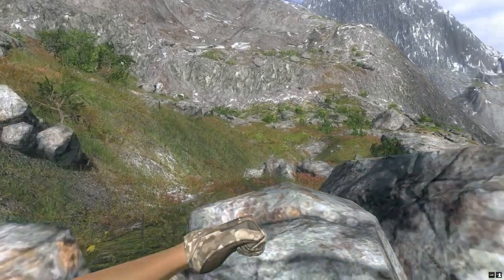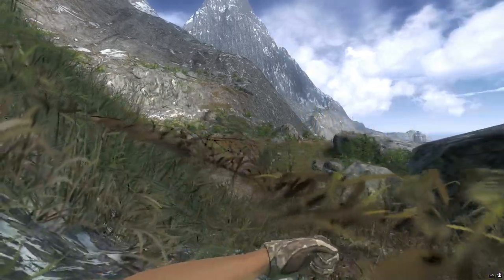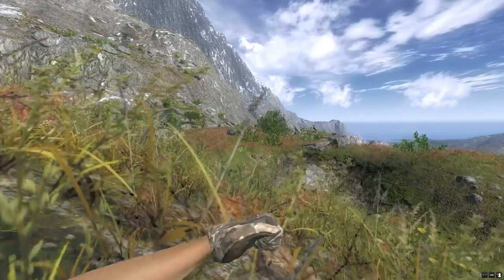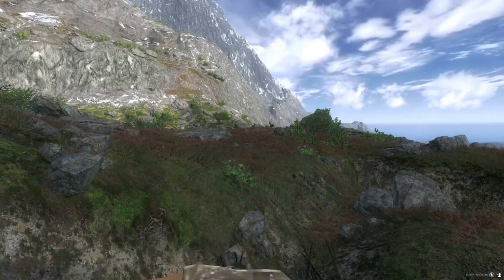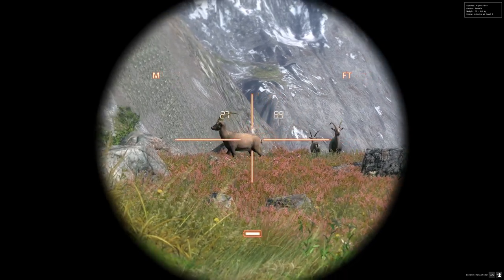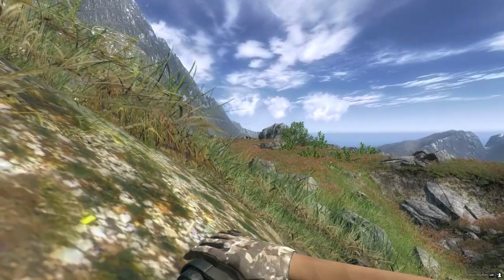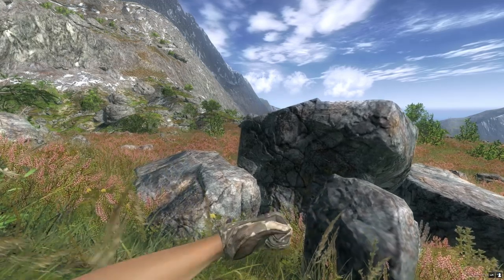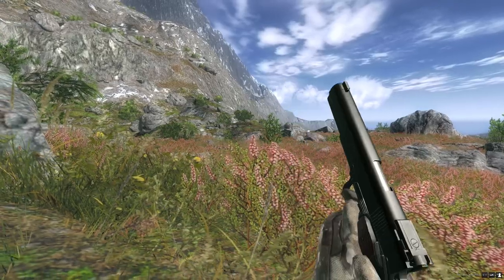theHunter - Sneakathon 2017 - Sneaky Alpine Ibex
hi this is me ronMctube and today we are doing the last mission of the sneakathon missions 2017 for a sneaky ibex.

location of my tent for ibex x : 3129 y : - 3147